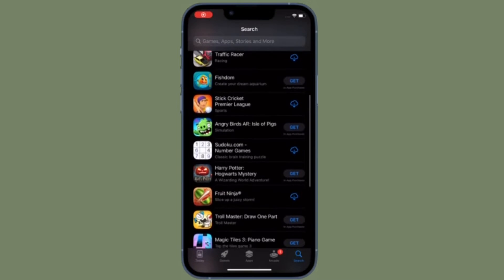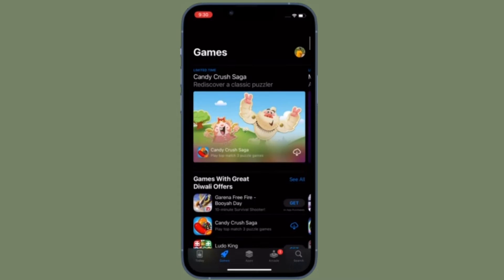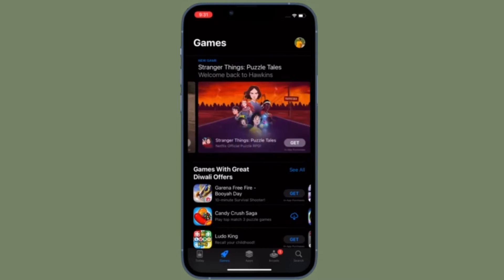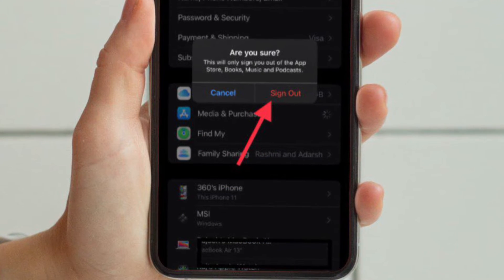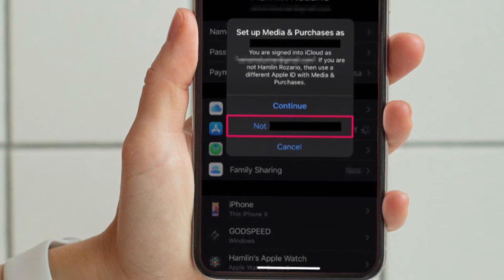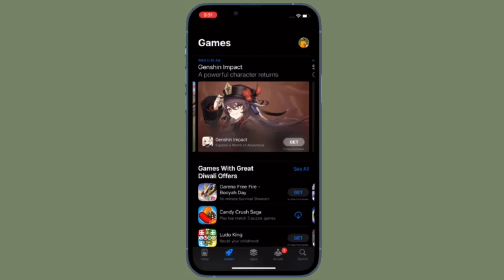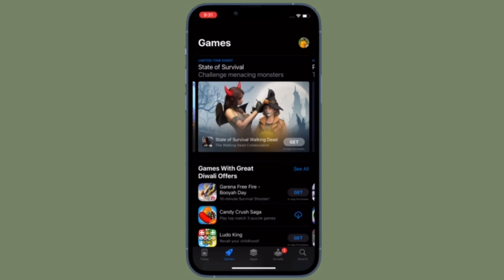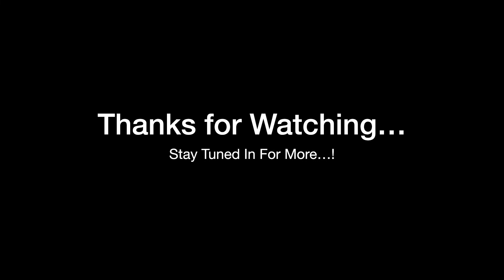How to Use a Different Apple ID for App Store & Purchases on iPhone and iPad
Want to use a different Apple ID for the App Store and purchases on your iPhone or iPad? This tutorial will guide you through the process step by step! Whether you want to switch accounts for personal or family reasons, we’ll show you how to log out of your current Apple ID and sign in with a new one without affecting your other data.